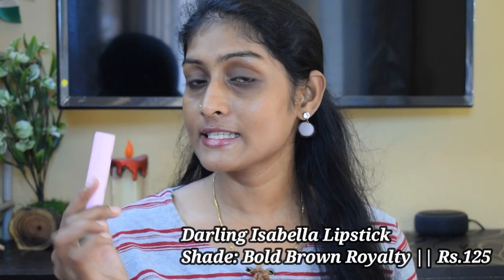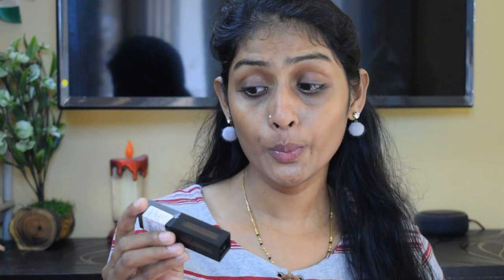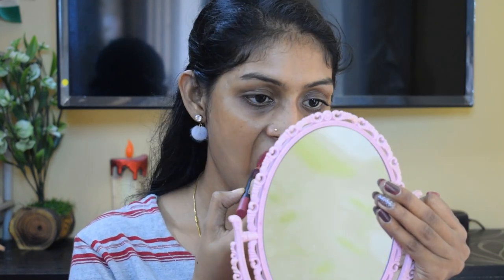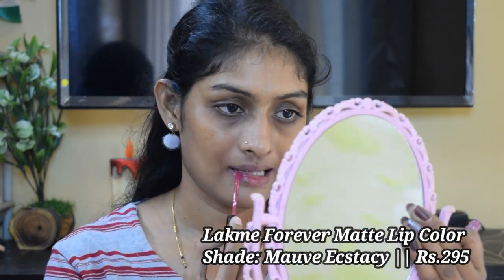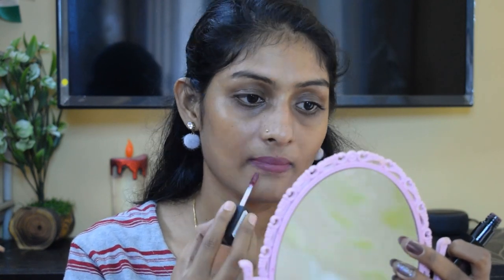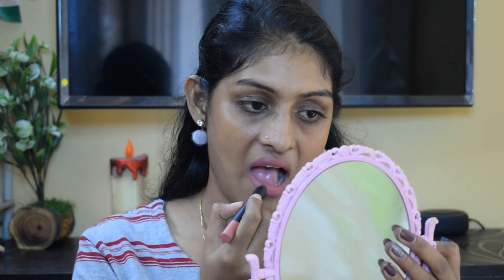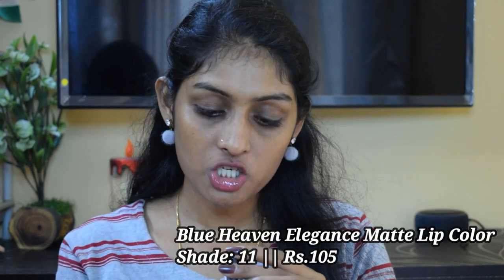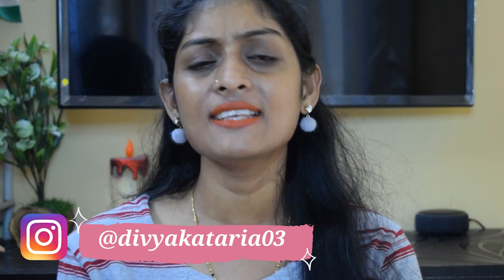Swatching All My Nude Lipsticks On Bare Skin || Divya Kataria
Hey Guys!
In this video I am swatching all the nude lipsticks in my collection on my bare skin..
Lipsticks mentioned are:

Darling Isabella Matte Lipstick, Brown, Your Highness Rouges - Bold Brown Royalty 3 (4.3 g)

Darling Isabella Matte Lipstick, Red, Your Highness Rouges - Magnanimous Mauve Royalty 15 (4.3 g)

NY Bae Super Matte Lipstick, Nude - Peppy Pearson 1

NY Bae Argan Oil Infused Matte Lipstick, Runway Range, Nude - Trends 4 (4.5 g)

Check out SUGAR Matte As Hell Crayon Lipstick With Free Sharpener - 20 Buffy Summers (Mid-tone Warm Nude) on Nykaa

Check out Faces Canada UltimeÂ ProÂ Matte Lip Crayon With Free Sharpener - Chashmere 23 on Nykaa